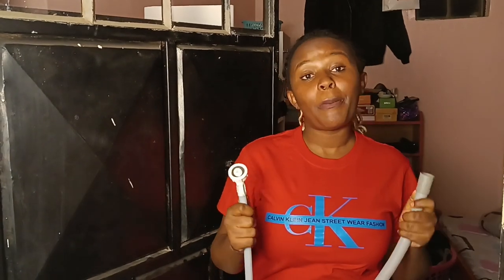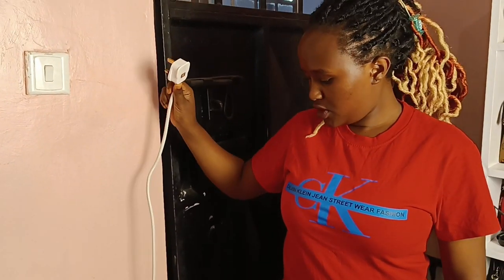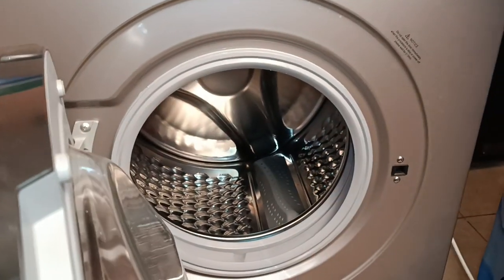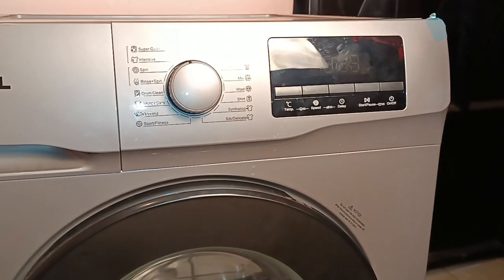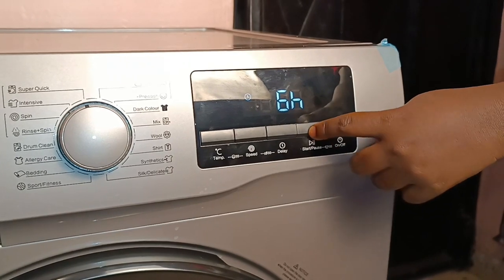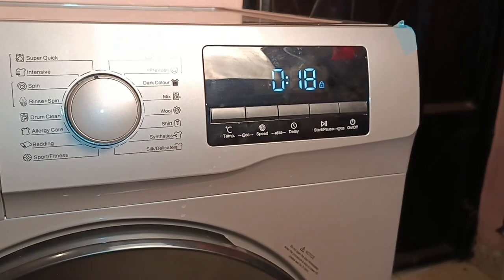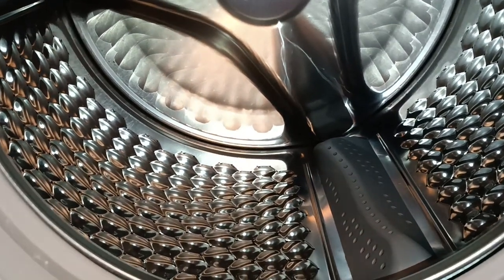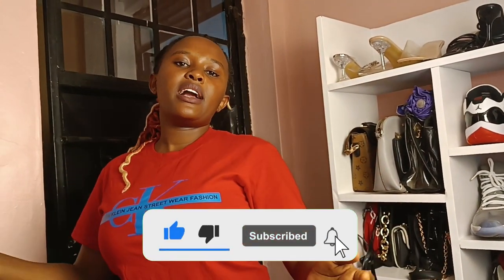NEW TCL Washing Machine 11 KG Front Load 65,000KSH Automatic Washing Machine Review 2023 PART 2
TCL Features
•Smart BLDC Motor
•Add Garment
•Drum Clean
•Child Lock
•Sound off function
•24 hour delay
•Memory of power interrupt
•Overheating Control
•Honeycomb crystal drum
•Smart unbalance protection